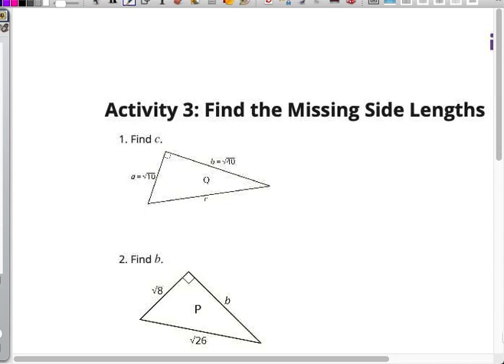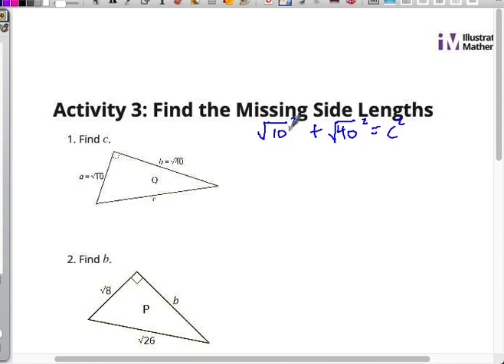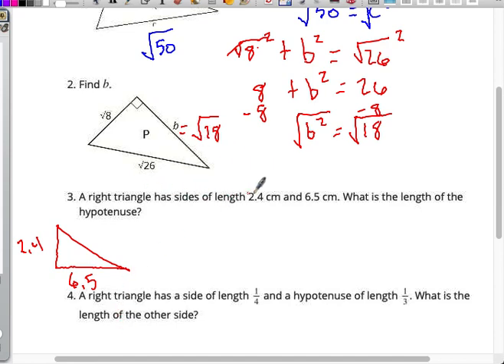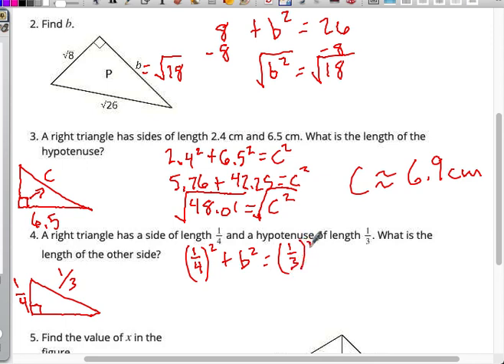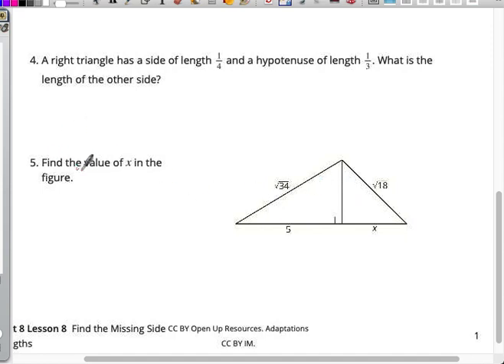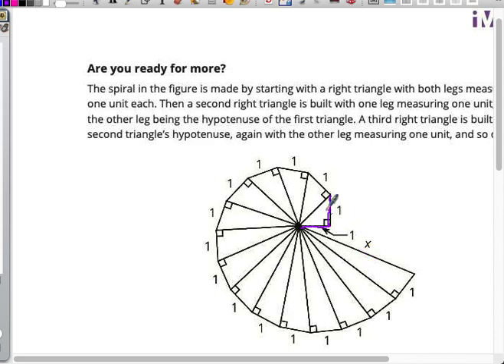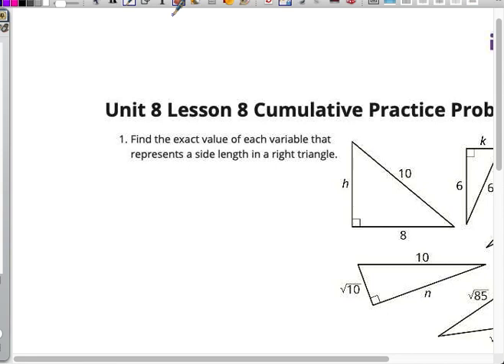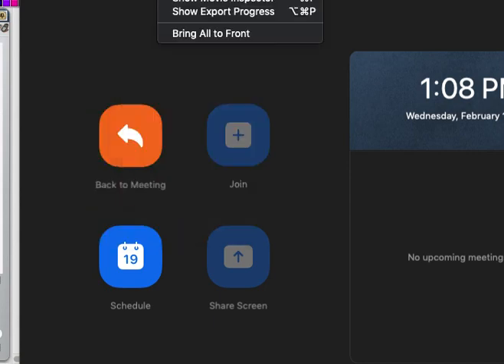Triangle Side Lengths